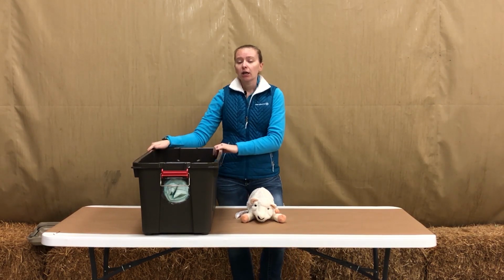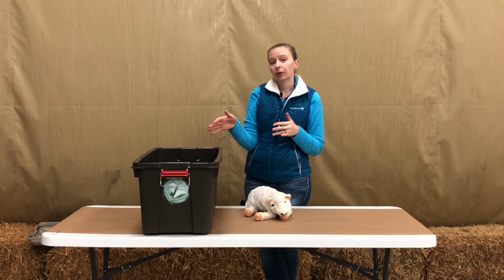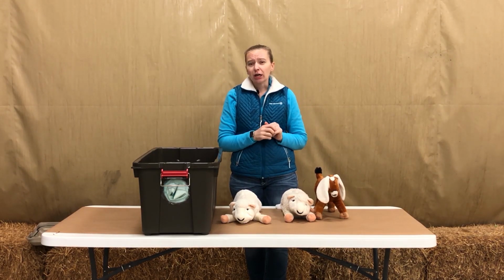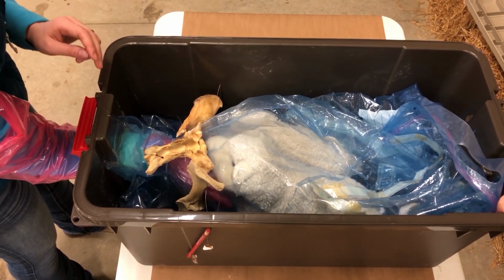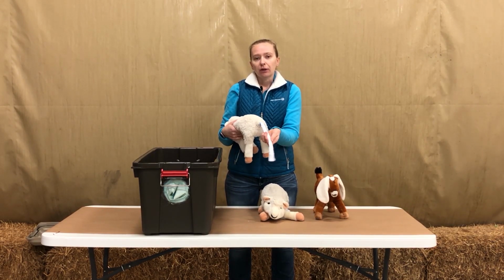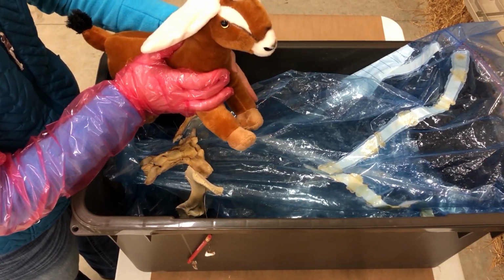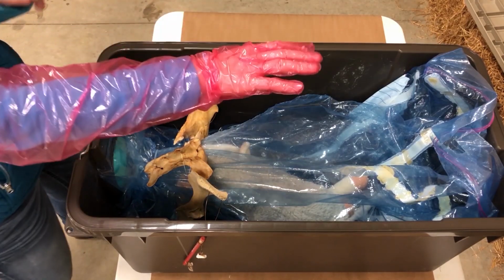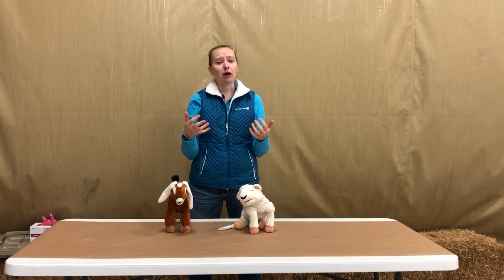Lambing and kidding Simulators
Delaware County Educator Jacci Smith walks you through birthing complications that may occur during lambing and kidding season.